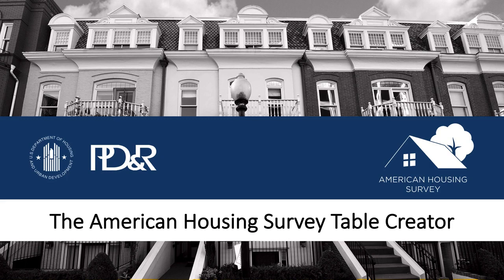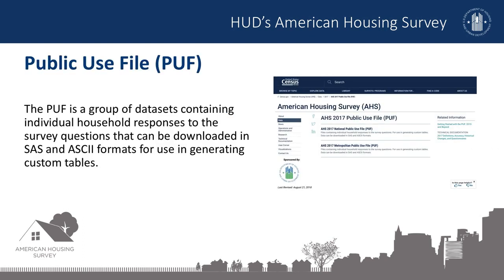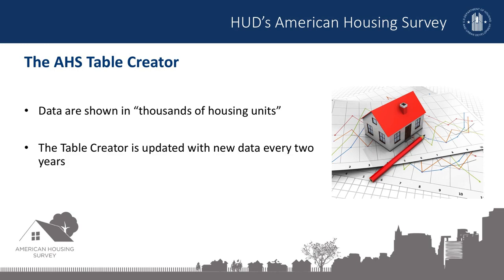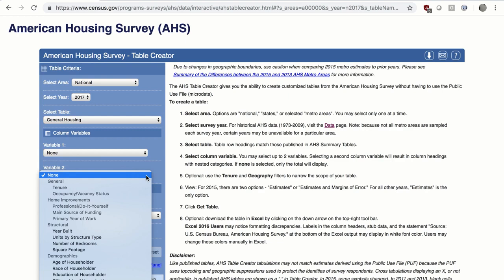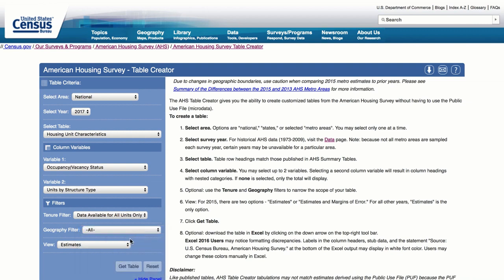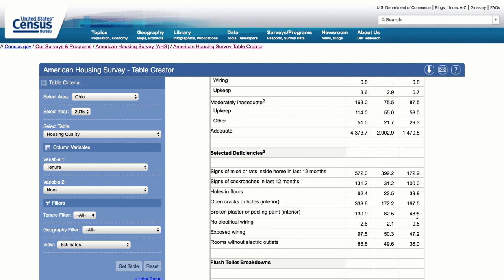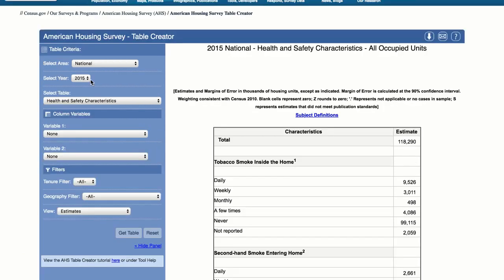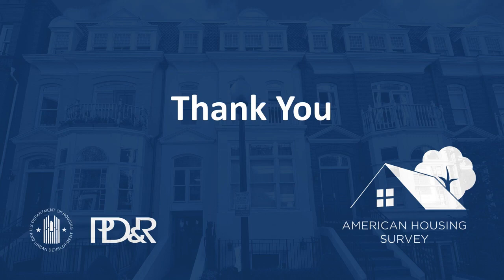Using the AHS Table Creator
The AHS Table Creator allows users to create custom AHS tables without having to have the special statistical software to use the AHS Public Use File (microdata).